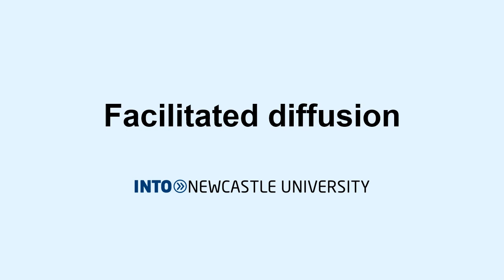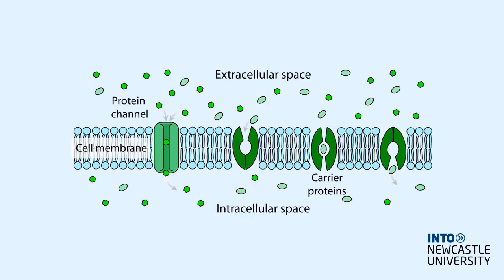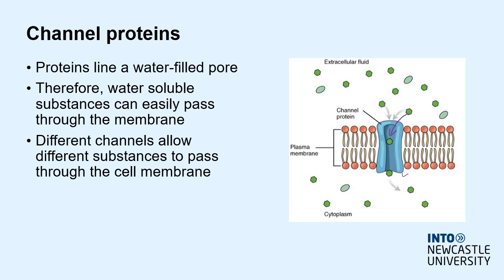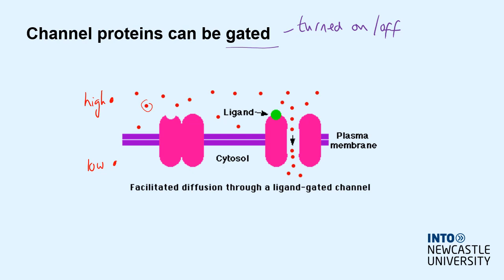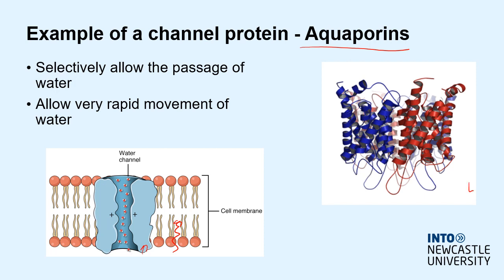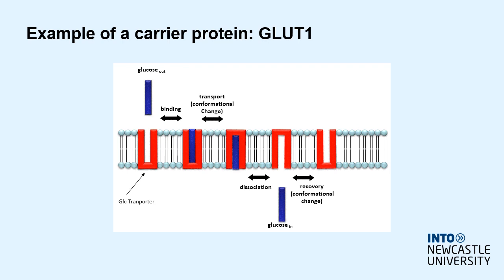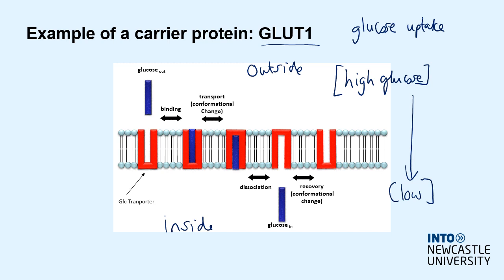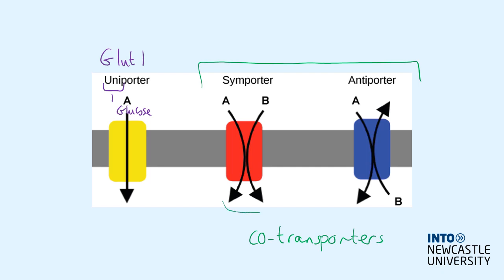Facilitated diffusion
Transport across a membrane video 2.